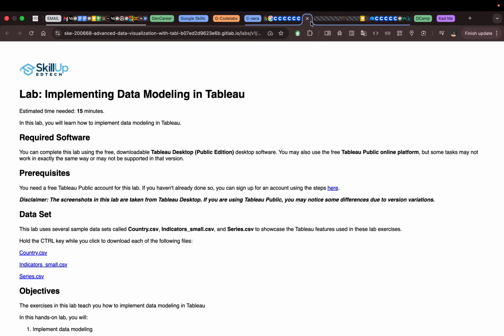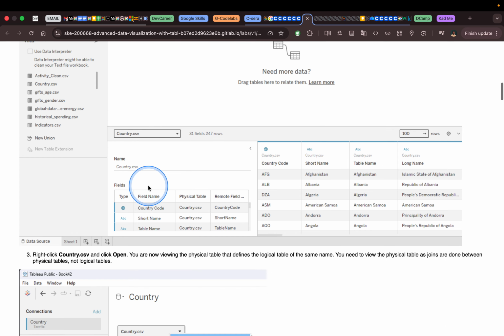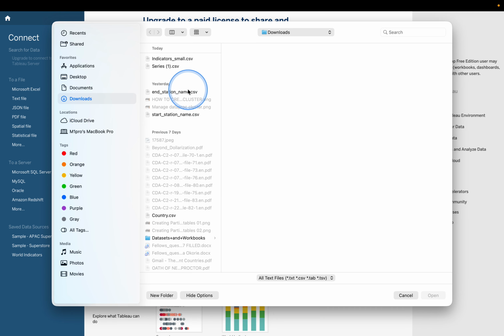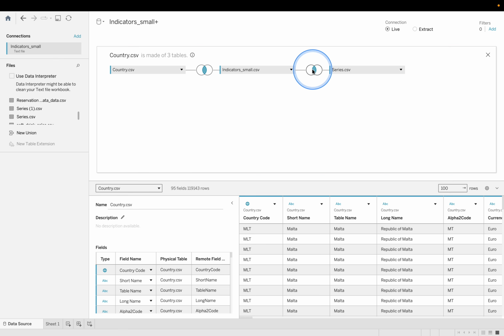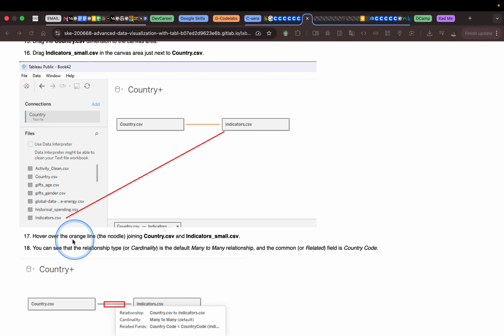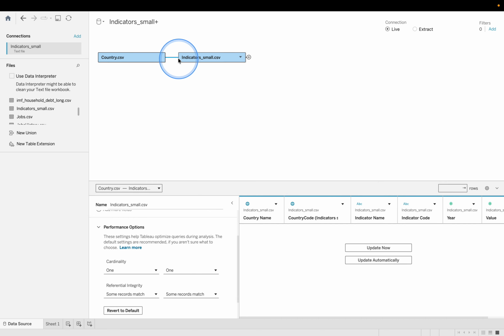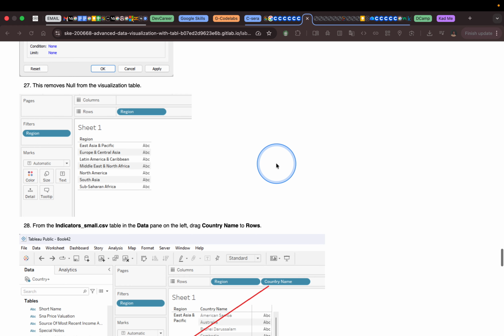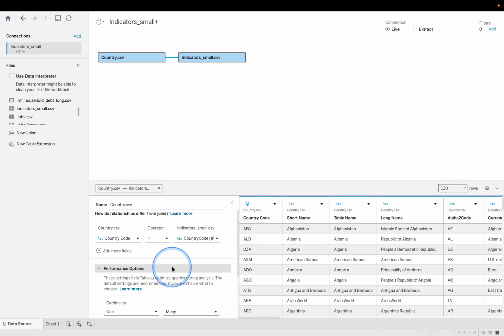Coursera Lab: Implementing Data Modeling in Tableau Desktop Professional Edition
You need a free Tableau Public account for this.
If you haven't already done so, you can sign up for an account.

Files used in this Lab :
Country.csv

Author
Steve Ryan